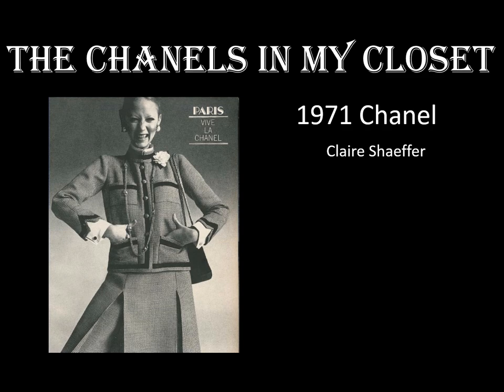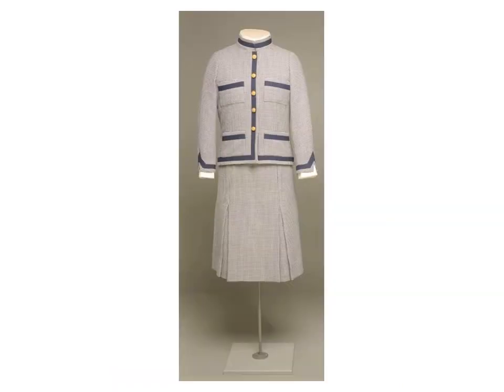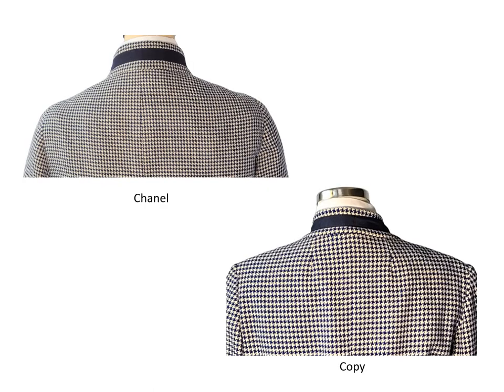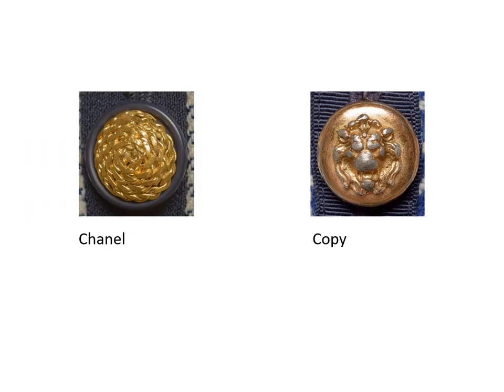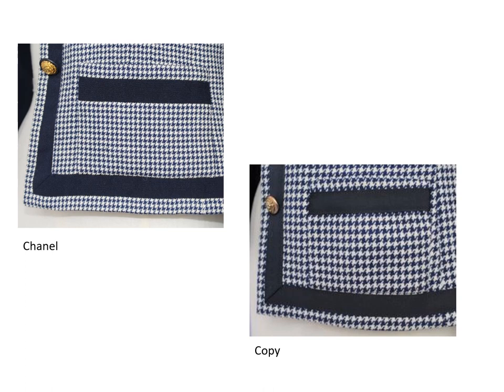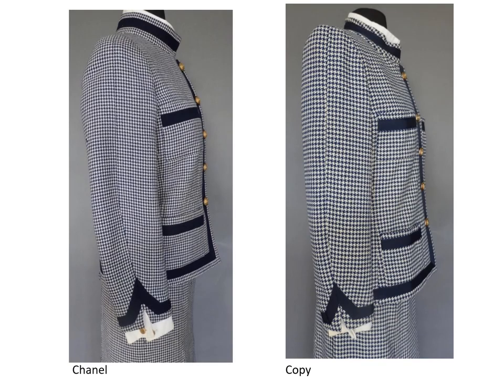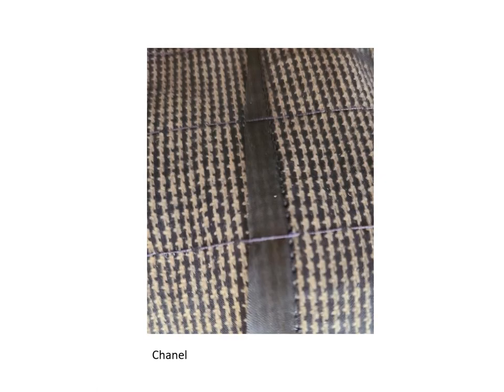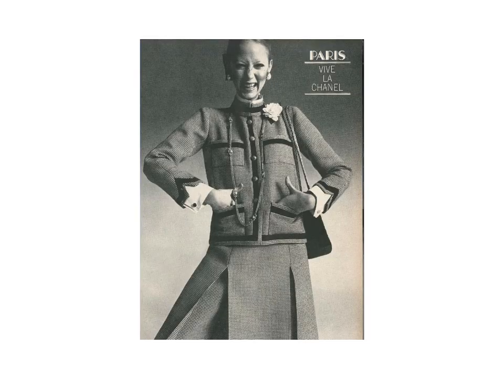The Chanels in My Closet-1971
Chanel, Chanel, Chanel—author and sewing expert Claire Shaeffer compares an authentic haute couture jacket from 1971 with a licensed ready-to-wear copy sold at Lord and Taylor.